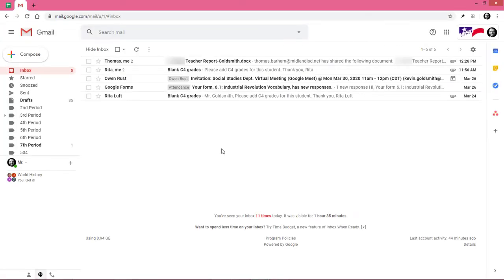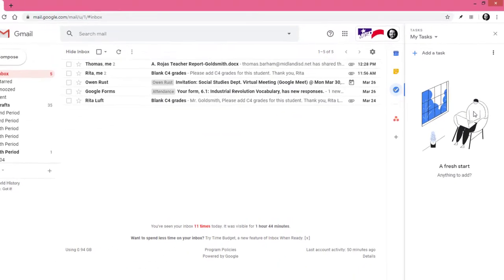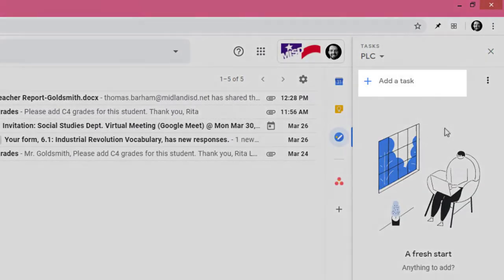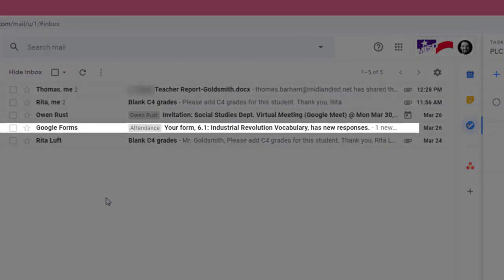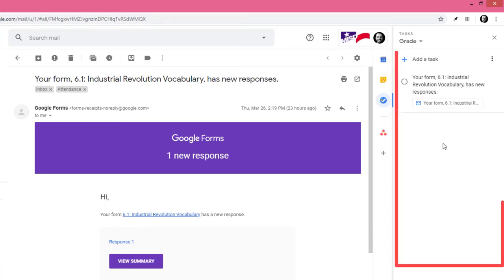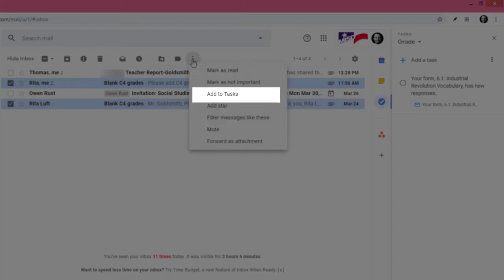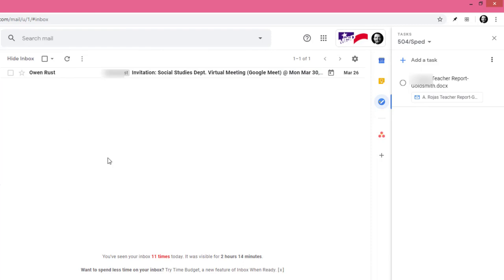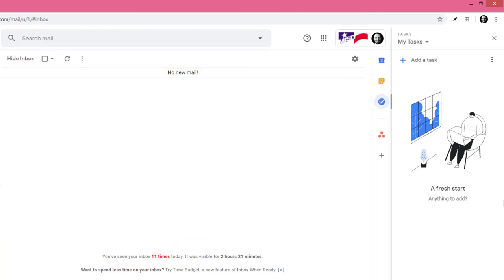How to Use Google Tasks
This video by Kevin Goldsmith at Midland High School explains how to use Google Tasks straight from Gmail. Credits: This video was scripted, recorded, audio edited, visually edited, and produced by Kevin Goldsmith.